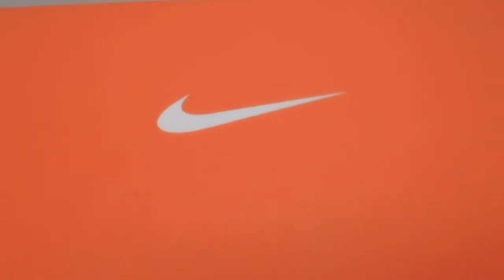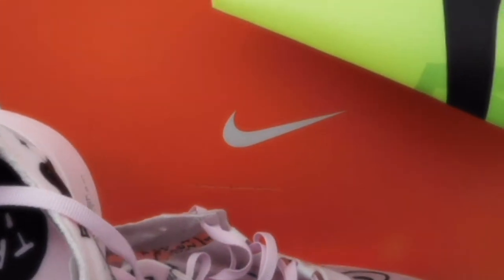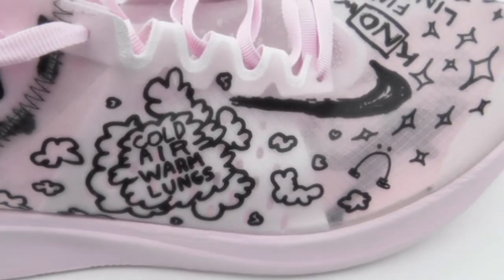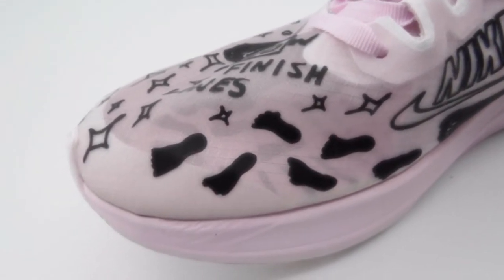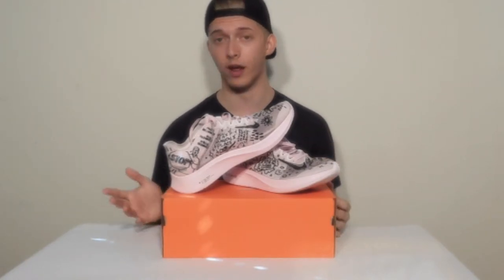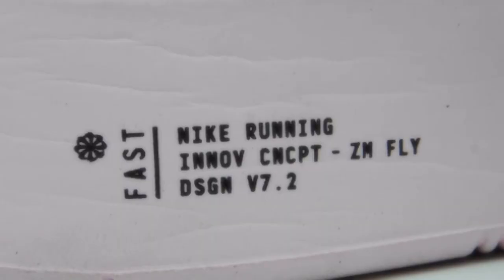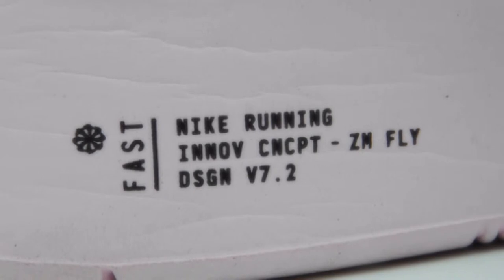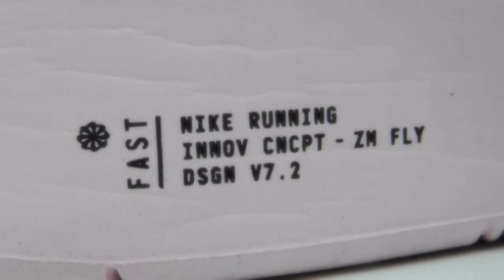Nike Zoom Fly SP FAST x Nathan Bell Review | Shoeware EP 4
Hope You Enjoyed the in depth review of the Nike Zoom Fly SP Fast Nathan Bell Collaboration.